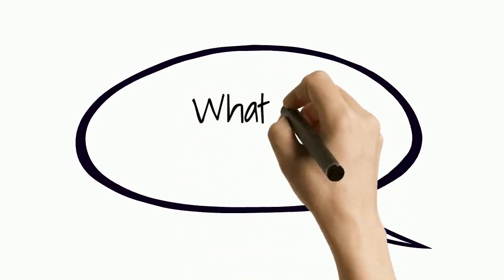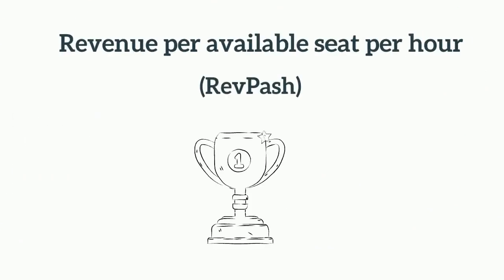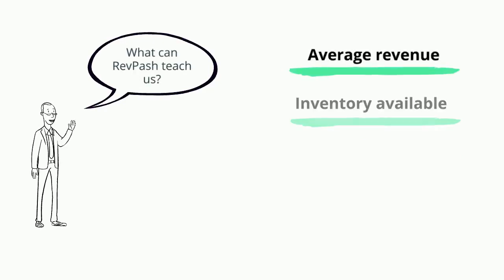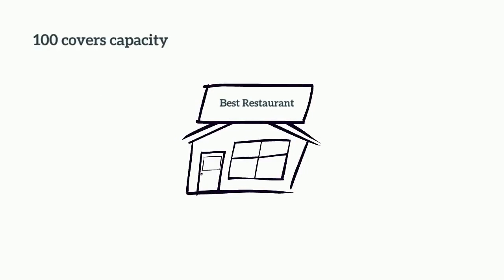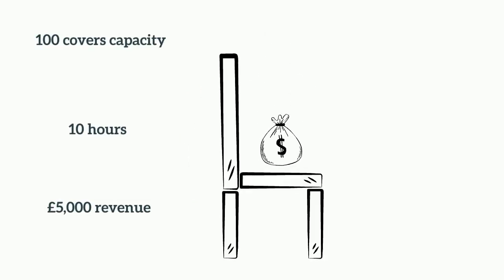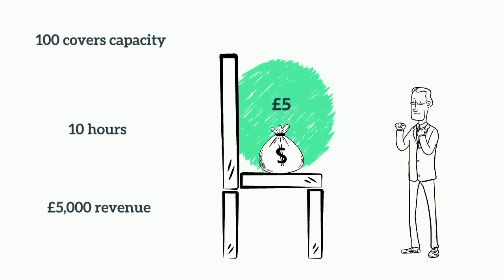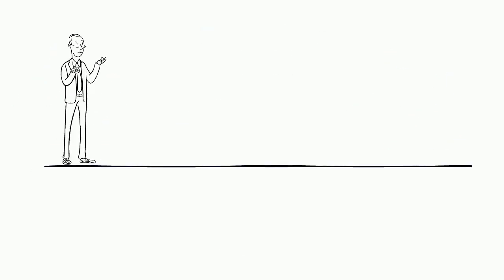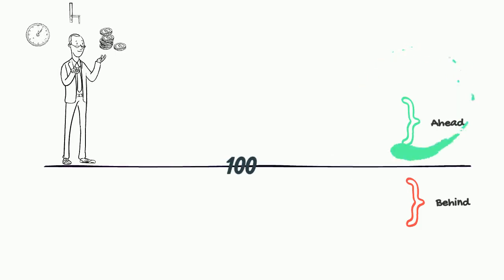What is Revenue per Available Seat per Hour (RevPASH)? - Restaurants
RevPASH is the most valuable indicator to measure success in a restaurant as it factors time, capacity and revenue.
This KPI allows you to understand how much revenue on average each seat makes in a time range, empty or full. For example, if on a given day your restaurant has a capacity of 100 seats, operates for 10 hours and made £5,000 of total revenue, for each hour of operation, each one of the seats generated £5 per hour of operation.
This KPI is formed by a mix between the client spend and occupancy, which is critical to identify risks and opportunities for your business.
Having an index of 100 or above means you are utilising your restaurant capacity, time and spend per head, better than your competitors and consequently, gaining a bigger portion of the market available.
To understand this better, imagine your restaurant has a turn Index of 95 and a Spend per head Index of 110. If your RevPASH is above 100, your restaurant is capturing more market share because your customers are spending more money in your restaurant than in the competitors and that is offsetting the lack of occupancy.
We can think about another situation when your Turn Index is 85, your SPH Index is 105 but your RevPASH Index is now below 100. Even if your SPH index is higher than your competition, your lack of occupancy is driving your performance down and consequently, making you lose revenue.